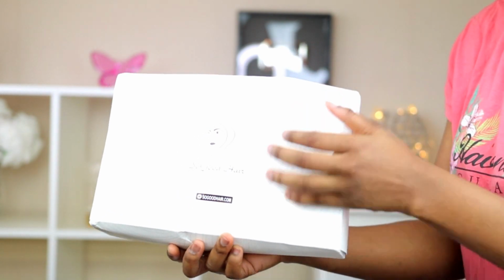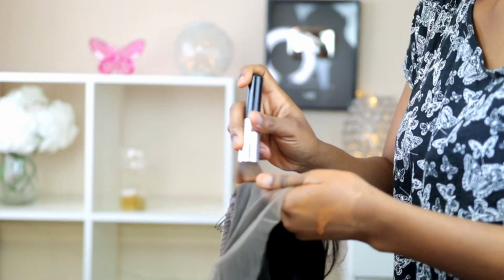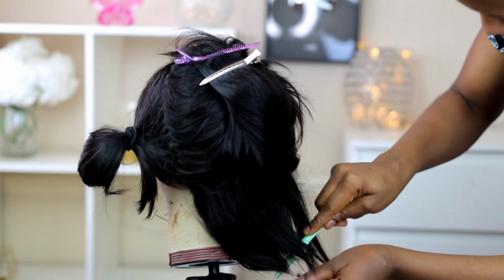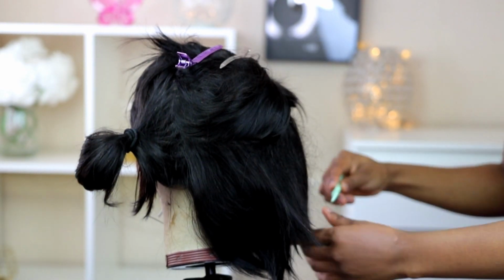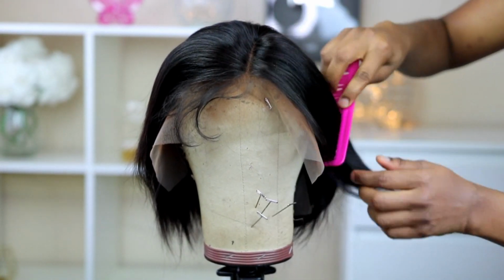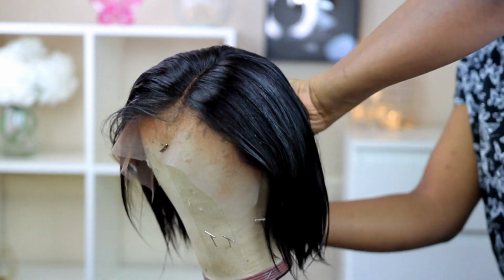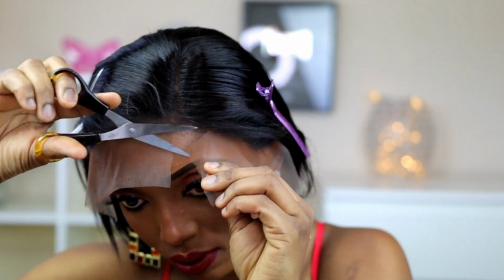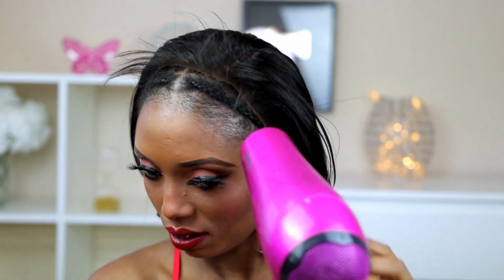$88 PERFECT SEXY BOB TUTORIAL |HOW TO CUT YOUR WIG INTO A SEXY BOB | SO GOOD HAIR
COUPON: CO10 for $10 off on the basis of the ultra-low price!! Can be used for any products of SoGoodHair!
Hair length: 12in
Hair density: 150%
Hair Texture: SS
Hair cap: BOB
bleached knots, with the pre-plucked hairline

Hell loves this video is going to be How To SHORT HAIR TRANSFORMATION | BEST BOB WIG | My Go To Hair| Rpg hair Wig Tutorial | Start To Finish, i really love this Hair Tutorial SHORT HAIR TRANSFORMATION | BEST BOB WIG | My Go To Hair| , I hope you guys enjoy THIS blunt cut Bob Weave, please don't forget to support me by LIKING SHARING AND SUBSCRIBING, LOVE YOU ALL...